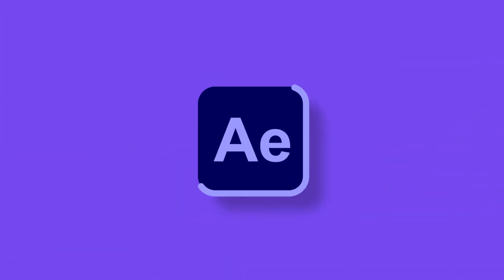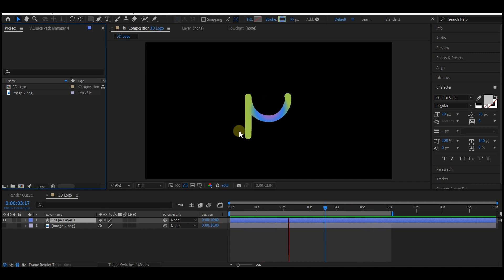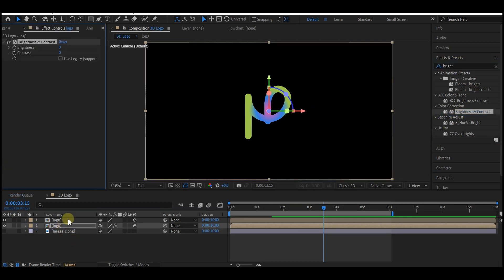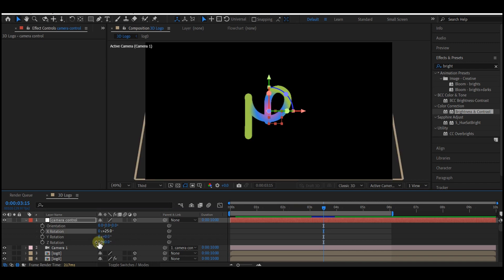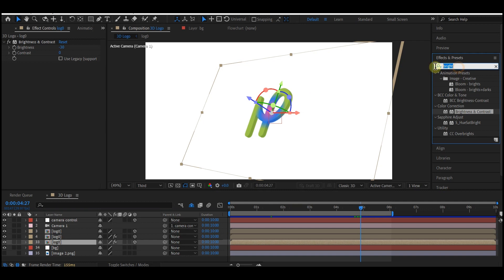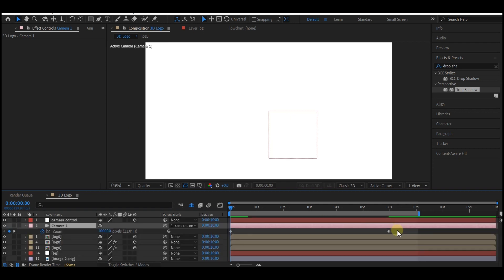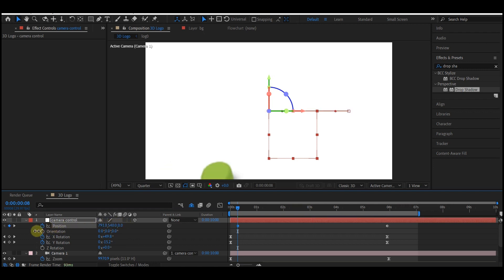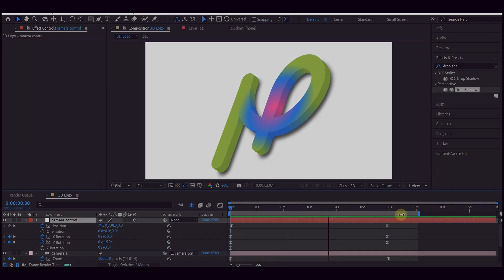3D logo animation in after effects - no third party plugin required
In this after effects tutorial, I will show you how to animate your logo or a 3d logo animation in after effects - no third party plugin required.

DOWNLOAD FREE PLUGINS

free  after effects & Premiere pro plugins